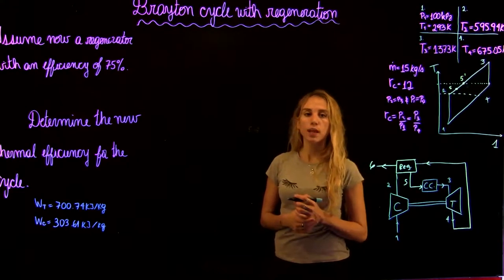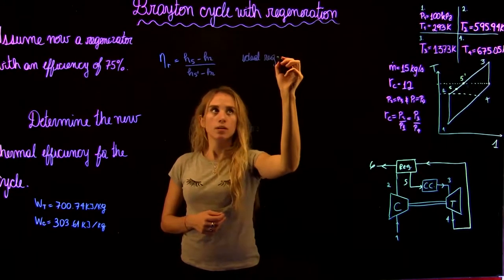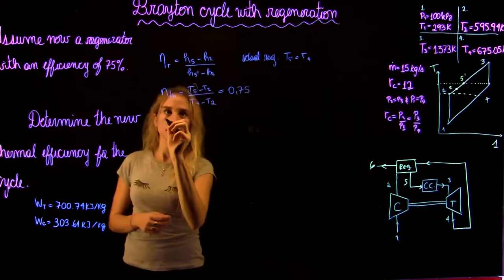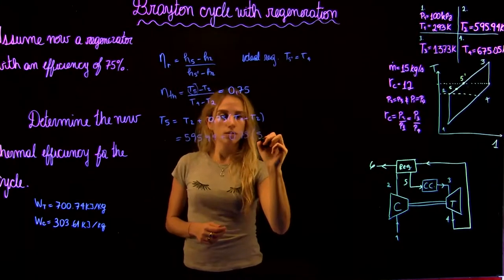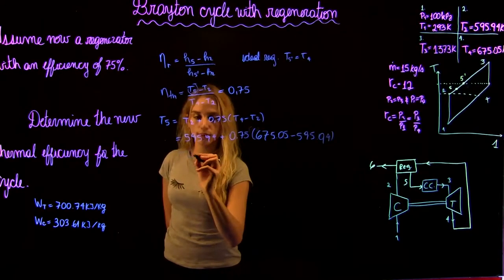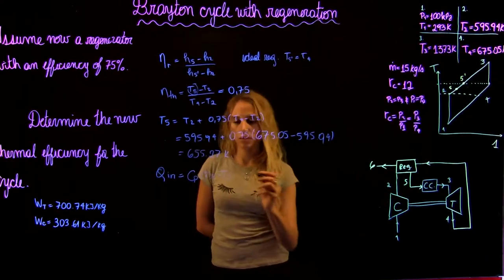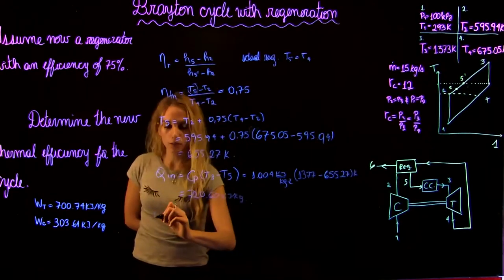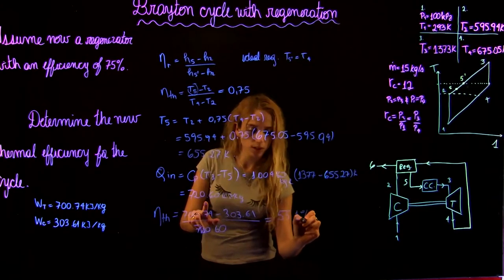Simple brayton cycle 3 3 with regeneration